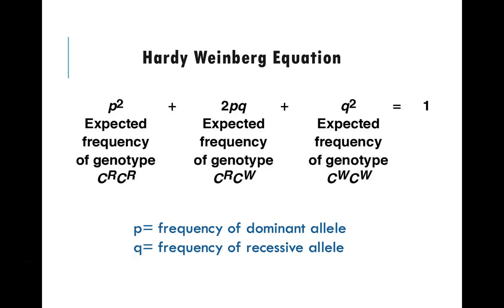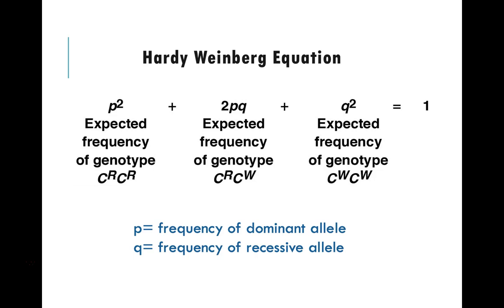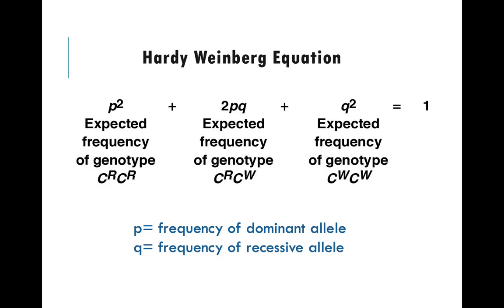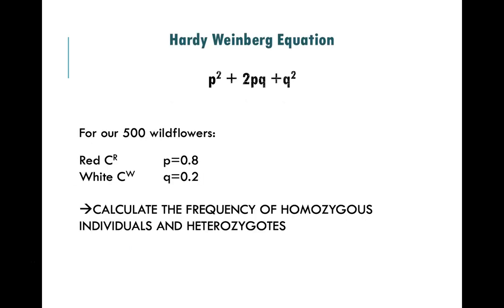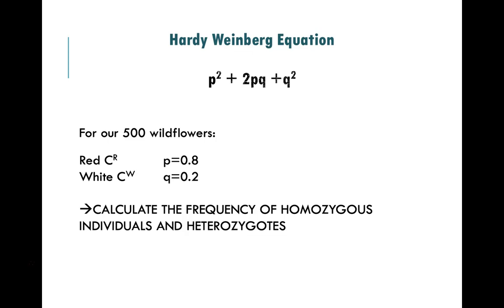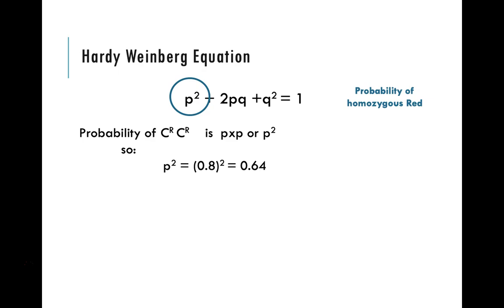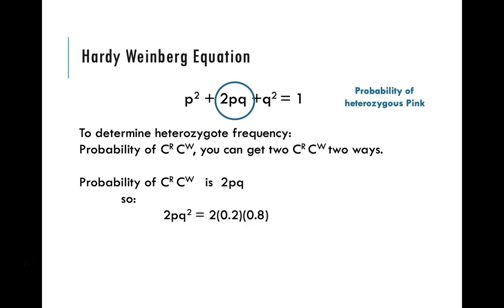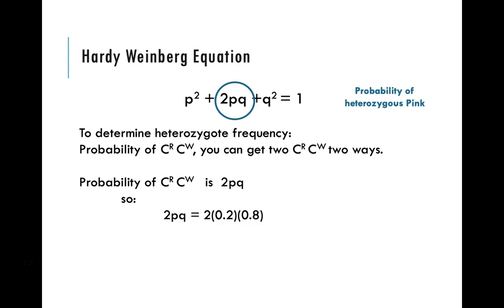Chapter 21 Part 4 Hardy Weinberg Genotype Frequncies